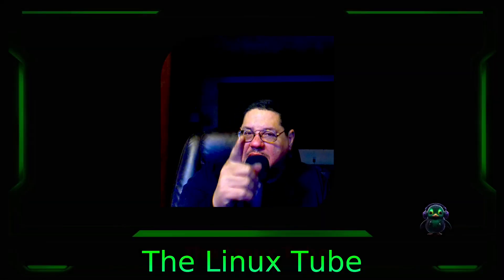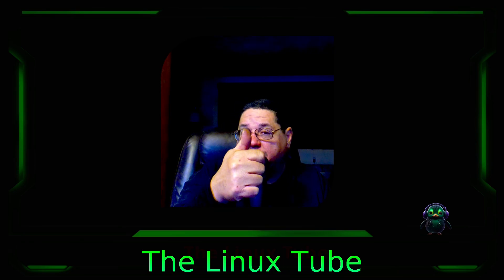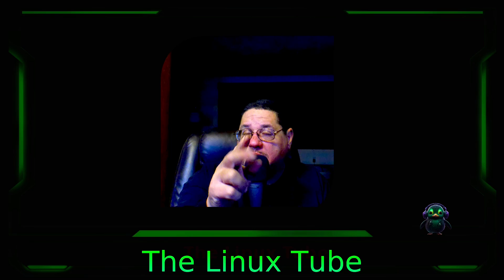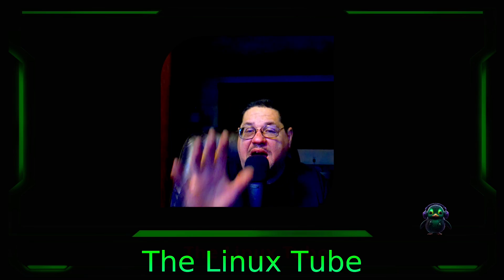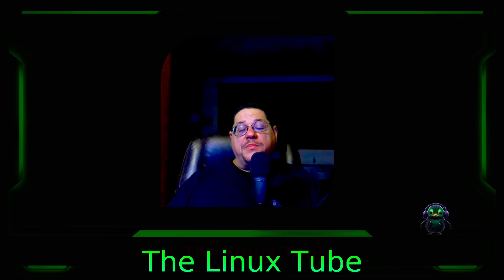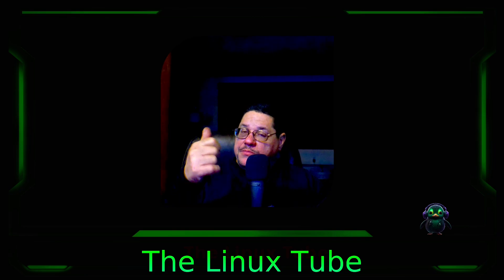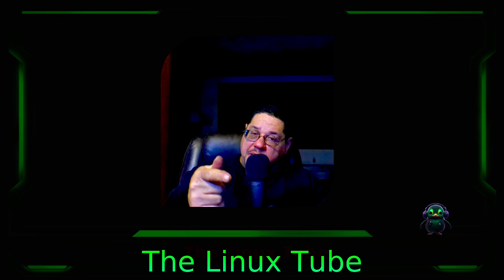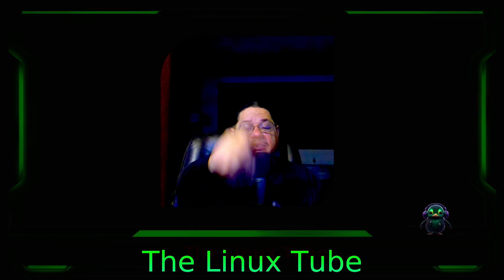Your Must Have Apps in Linux When Switching From Windows !!!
Title says it all !! Please join me on this fabulous journey through the BEST applications for those switching to linux!